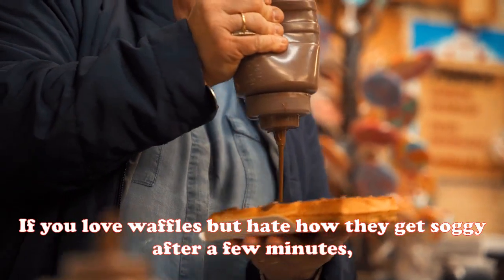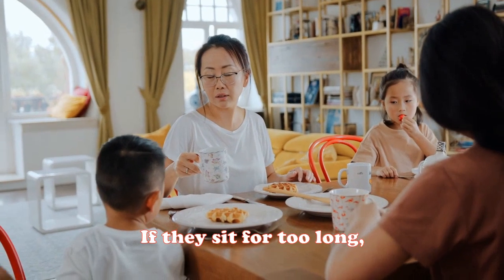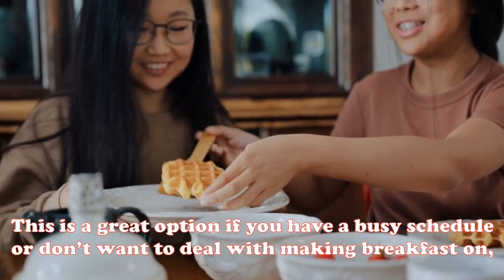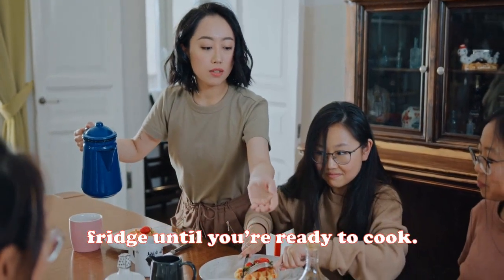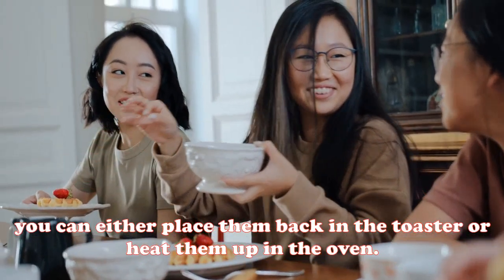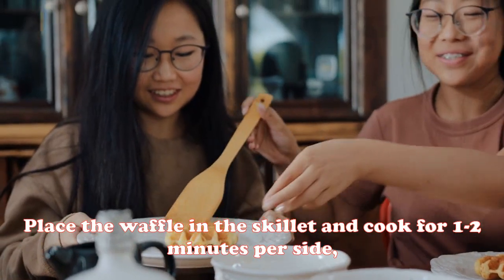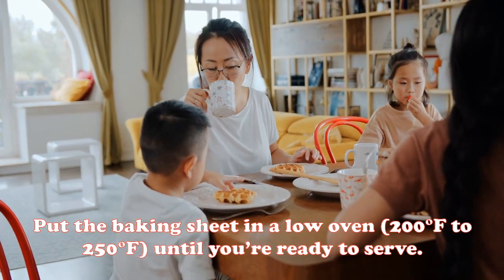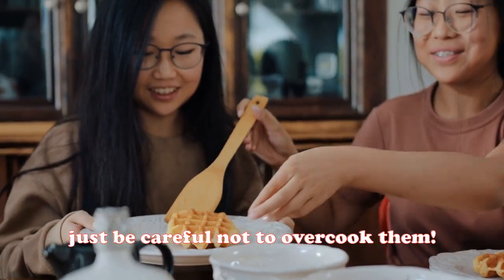How to Keep Waffles Crispy And Warm